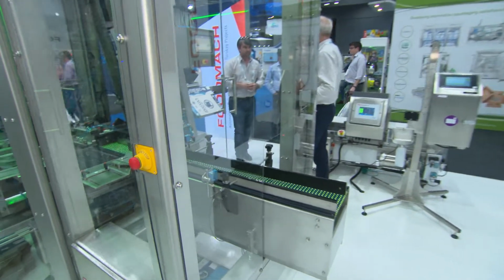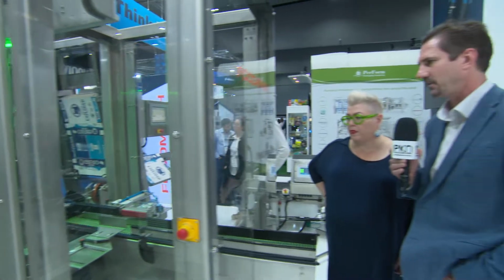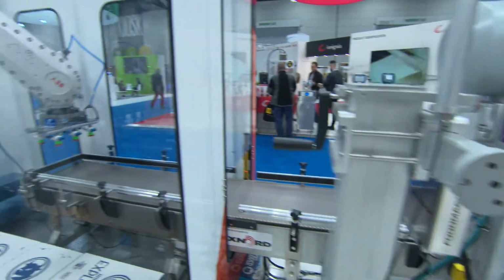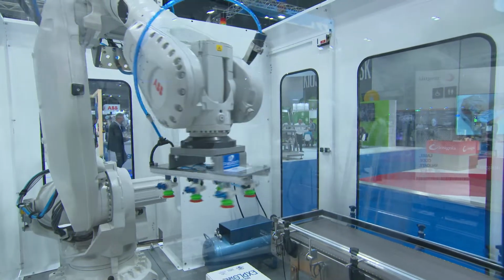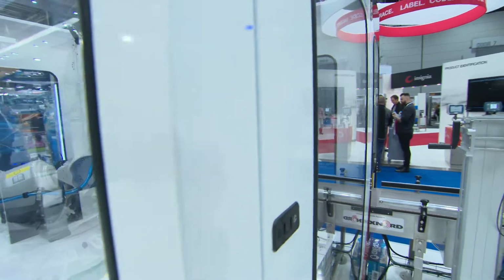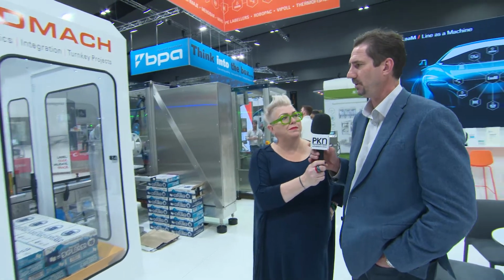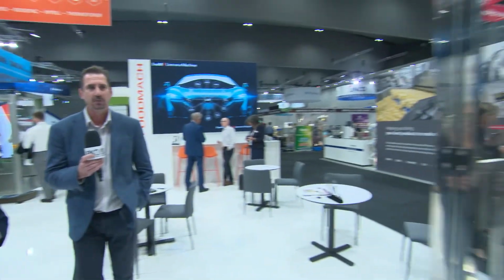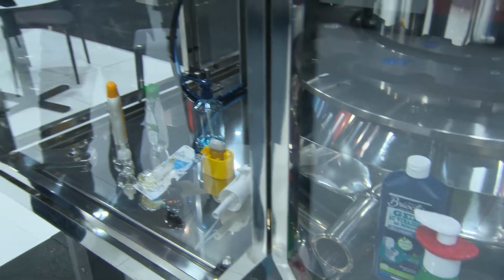AUSPACK 2022: PKN speaks to Foodmach's Earle Roberts